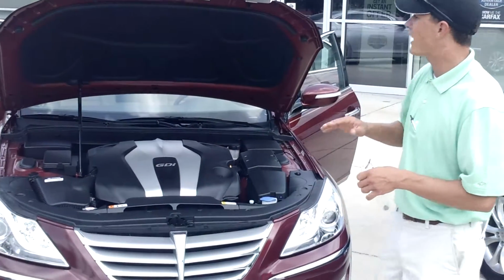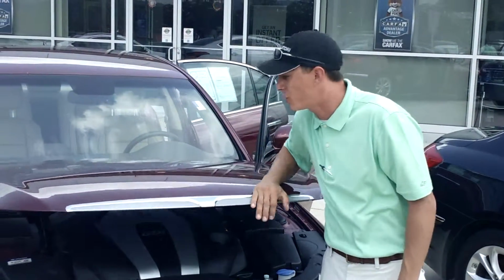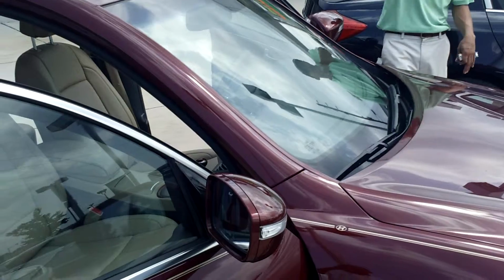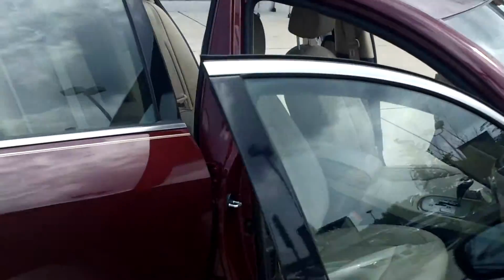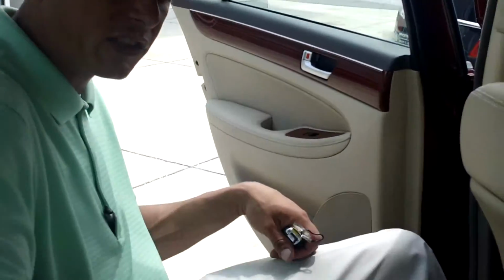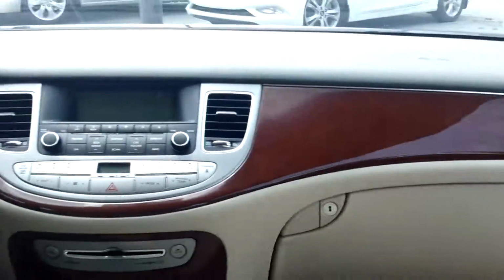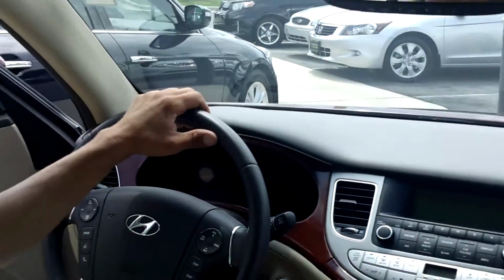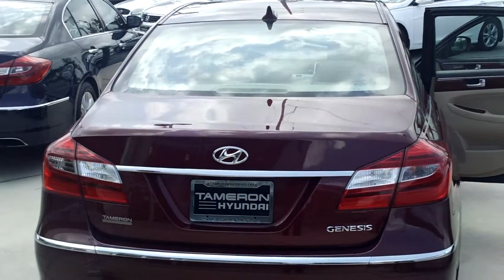Hello William, Check out this video on the 2012 Hyundai Genesis at Tameron Hyundai in Hoover, AL